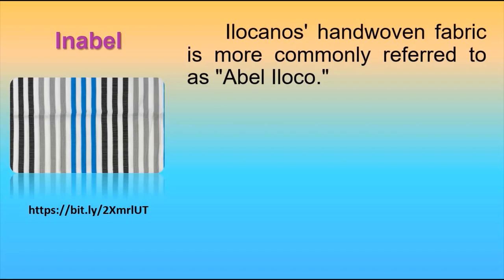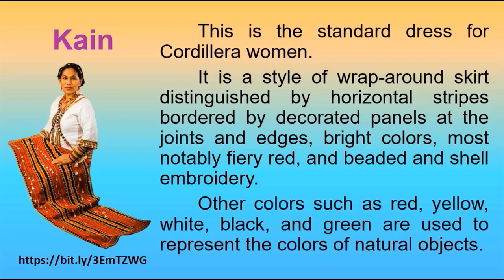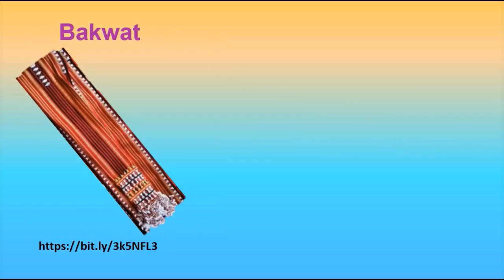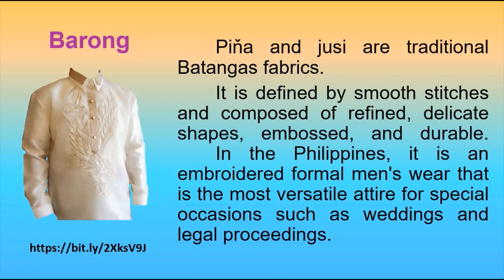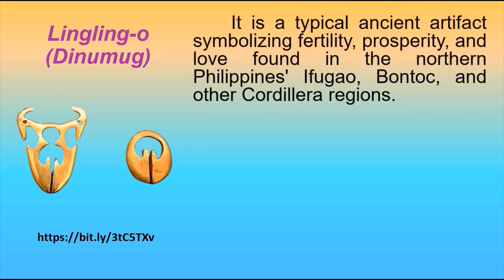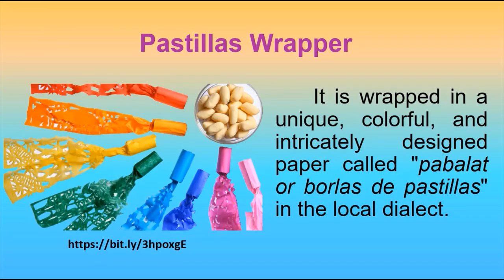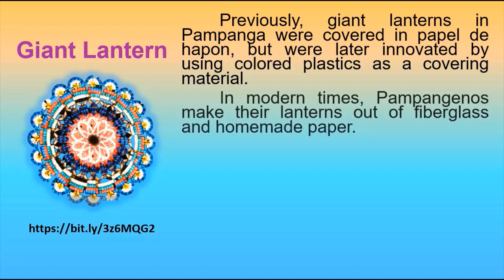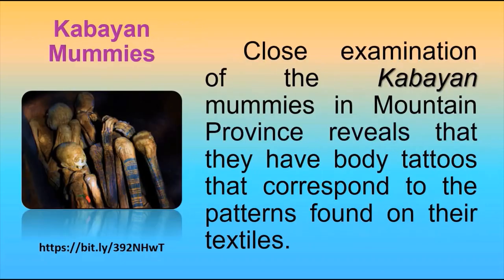Arts7 Q1 M1 Arts&Crafts of Luzon Attires, Fabrics, Tapestries, Crafts Accessories Body Ornamentation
This video lesson contains only the lecture part encompassed in the latest ADM material from the DepEd Central Office. I believe every teacher has the creativity to conduct suited activities aligned to this lesson. May this material be used as another form of reference only. Thank you.

Please support!